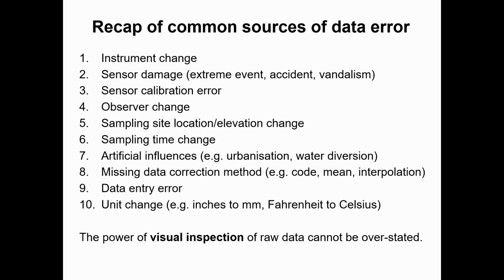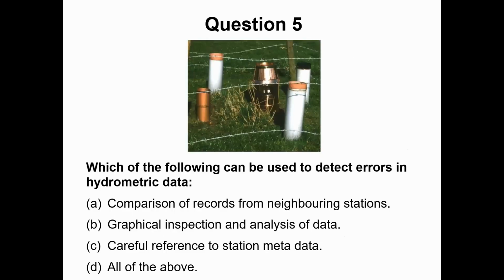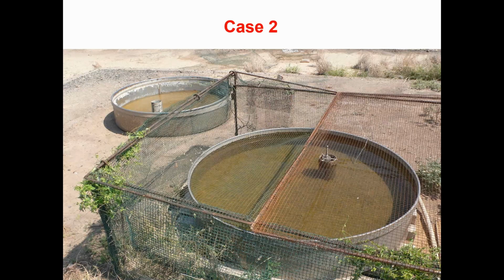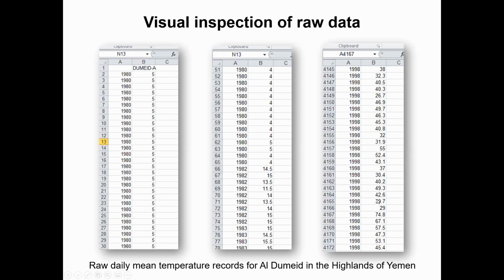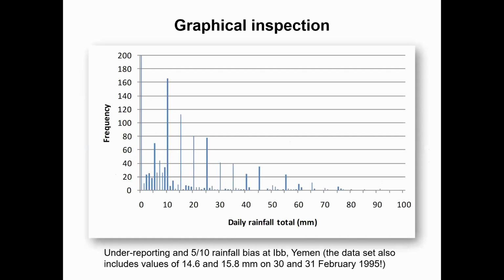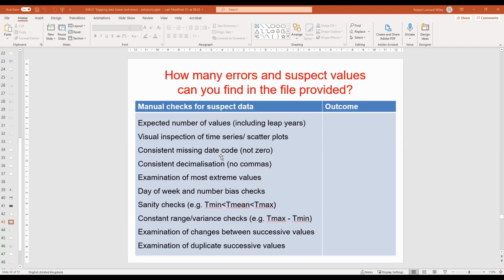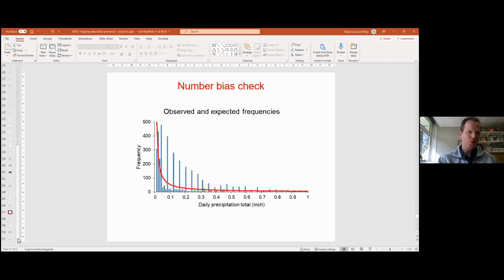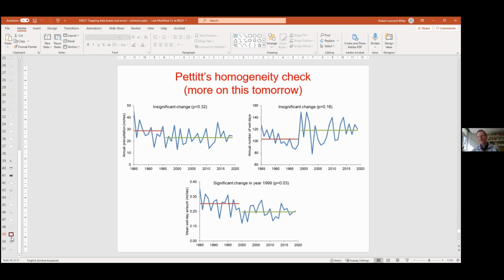2 Prof. Dr. Rob Wilby - Extrapolation of selected online data sets and tools, Trapping data errors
EXtremeClimTwin project will reinforce and improve the research and innovation capacity of the University of Novi Sad Faculty of Sciences (UNSPMF) in Serbia in the domains of climate change and hydro-climate extremes. This workshop is the first in a series of EXtremeClimTwin workshops on Climate extremes to foster an outcome oriented, interactive trainings. The aim of these events is to improve the overall scientific and research capacity of UNSPMF with a focus on ESRs as a future force to reckon with.